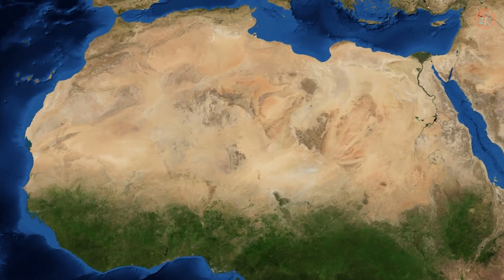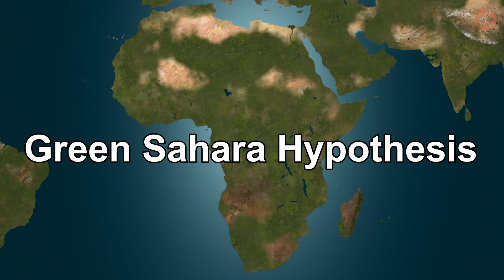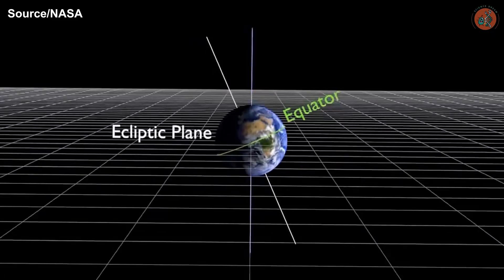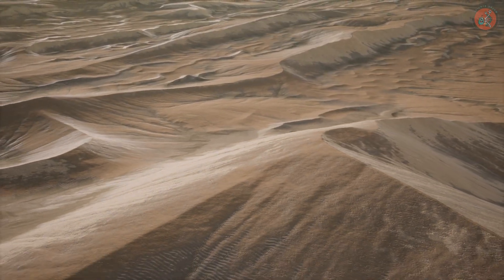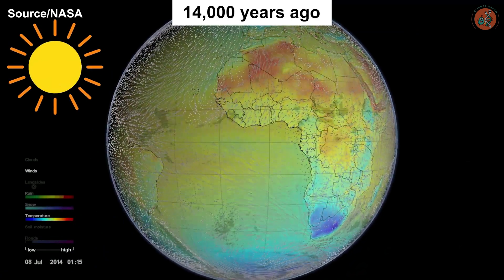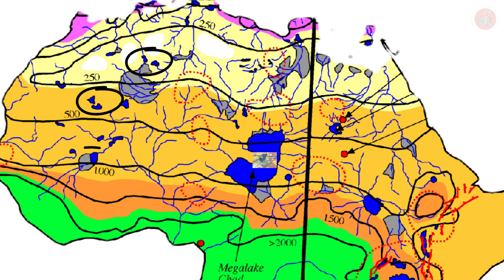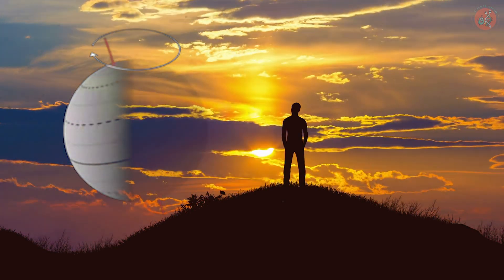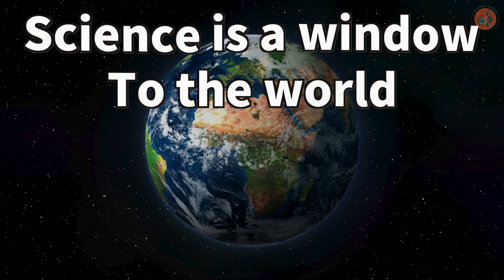Once Upon a Time, the Sahara Was Green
The Sahara Desert is the largest hot desert in the world. But recent evidence suggests it was actually green as algae not too long ago.
How did this happen? And why did it become the desert we know of today?
Why don’t we find out, shall we?

[Source]
- J. E. Kutzbach et al., (1997). "Response of the African Monsoon to Orbital Forcing and Ocean Feedbacks in the Middle Holocene."
- Karen A. Hudson-Edwards et. al., (2014). "Solid-phase phosphorus speciation in Saharan Bodele Depression dusts and source sediments."
- David McGee et al., (2016). "Glacial to Holocene changes in trans-Atlantic Saharan dust transport and dust-climate feedbacks."
- Wim Van Neer et al., (2020). "Aquatic fauna from the Takarkori rock shelter reveals the Holocene central Saharan climate and palaeohydrography."

[Image and Video]
- Shutterstock, NASA

[BGM]
(1)American Travel - envato
(2)Dark Acoustic Western Groove - envato
(3)Atlantic Tunes Funk - envato
(4)Once and for all by Ian Post